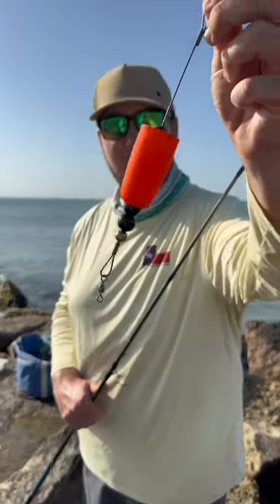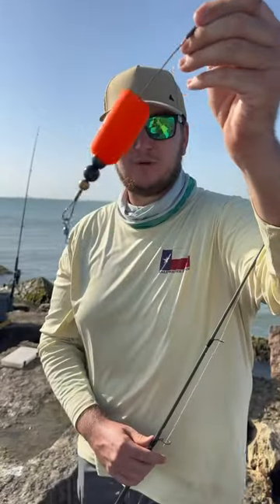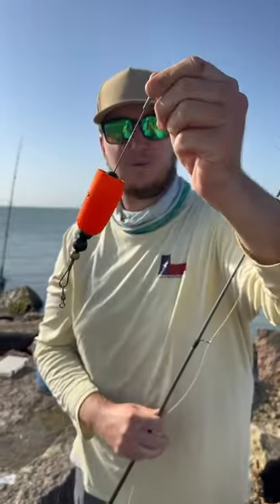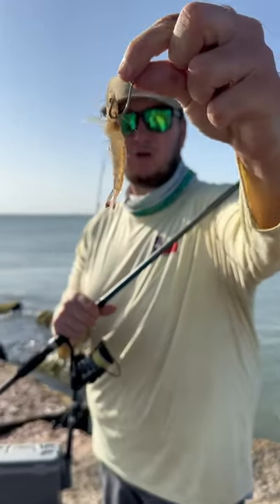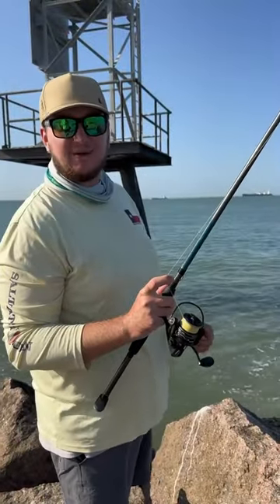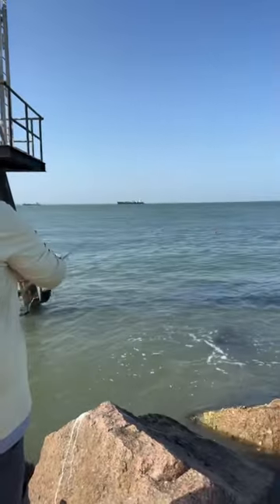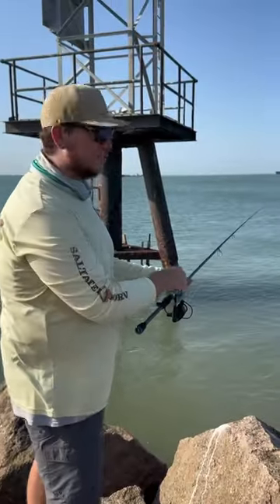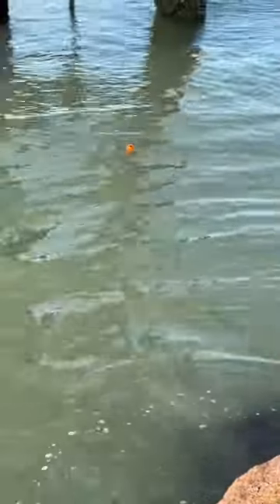HOW TO use a POPPING CORK to catch TONS OF FISH!